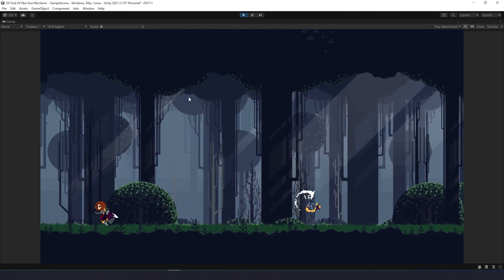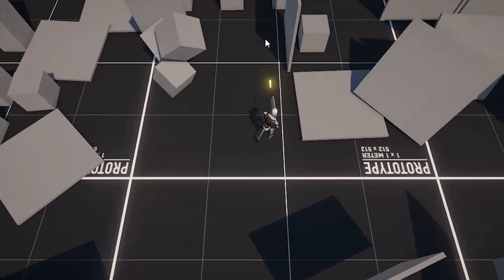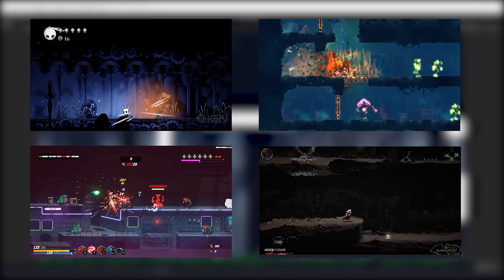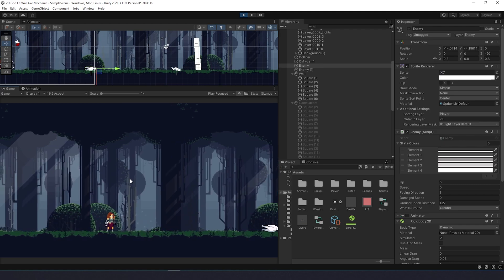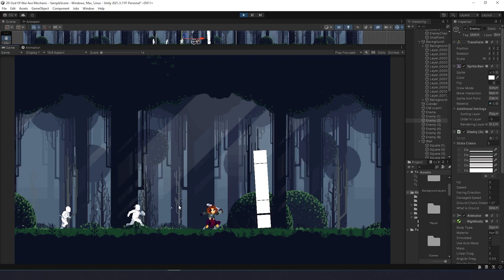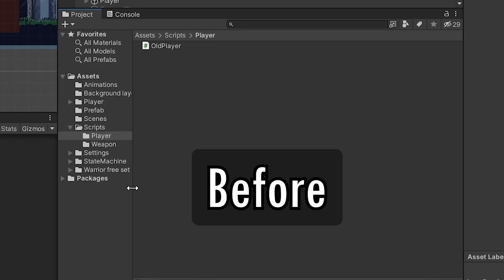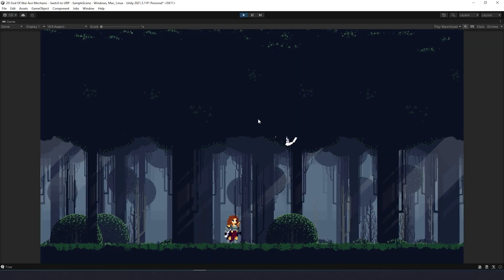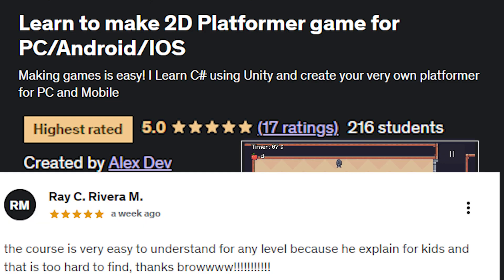I guess I'm starting Devlog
I guess I'm starting devlog and I need your help